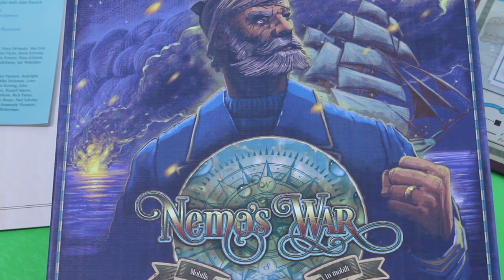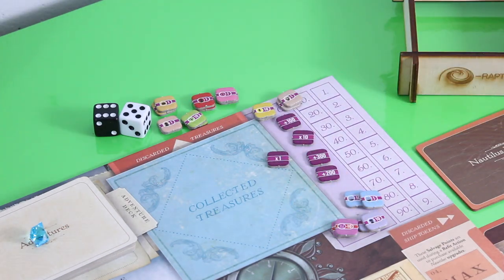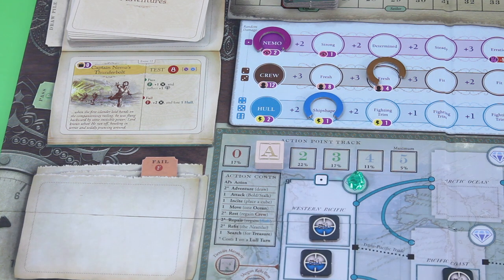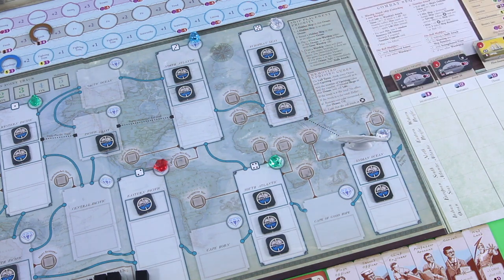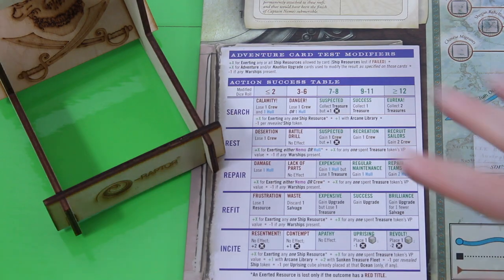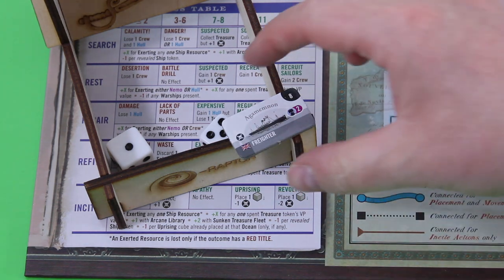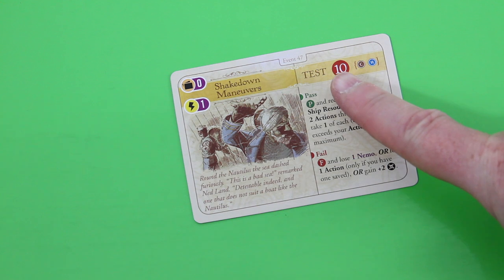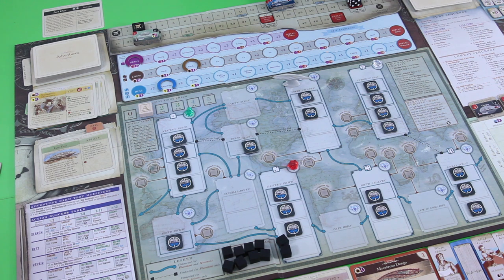jPlay plays Nemo's War (Second Edition) - Part 1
Desperately waiting for this game I couldn't wait to test run this and now start my playthrough session! :)